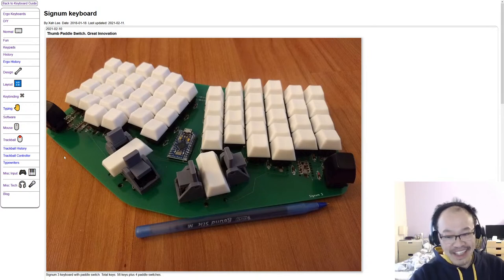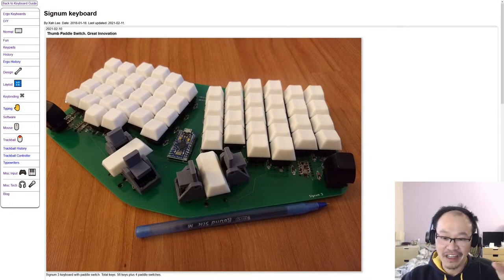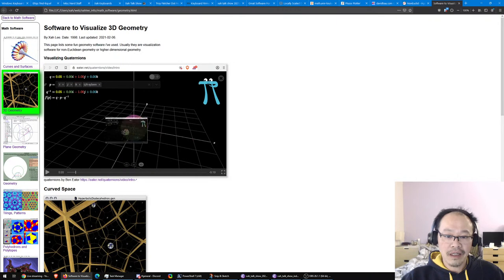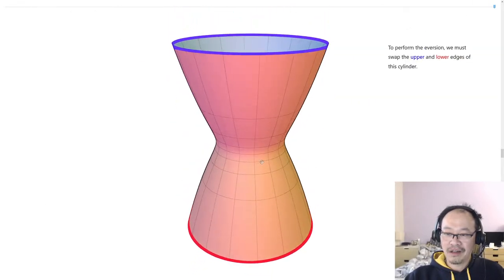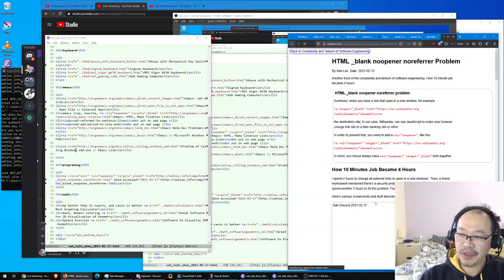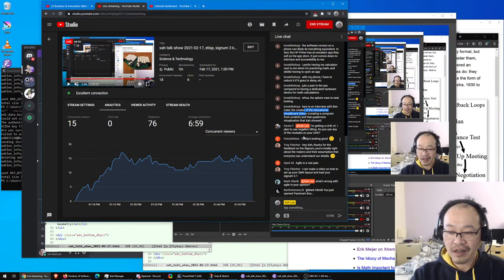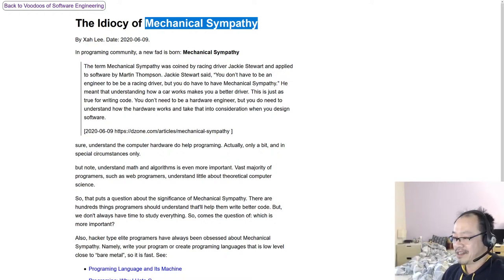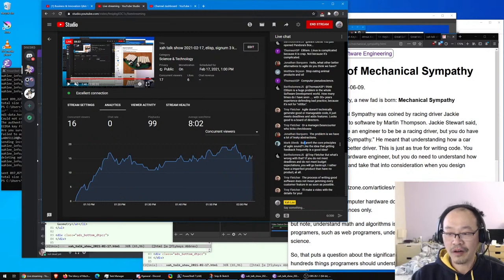Xah Talk Show 2021-02-17 Signum Keyboard, Great Interactive Geometry Software, Agile Faak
Topics talked:
• hp better than ti-nspire, and casio is better 〈Best Graphing Calculator〉